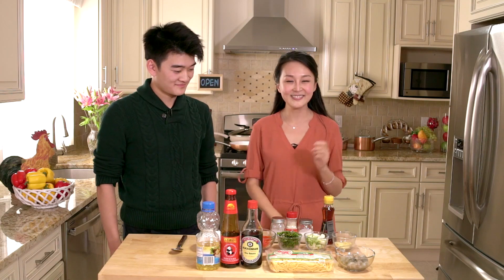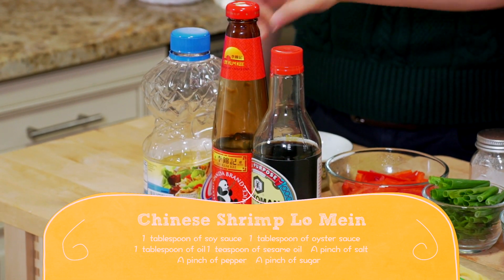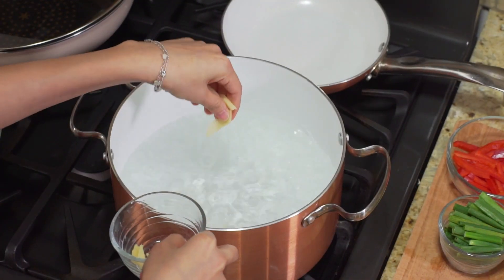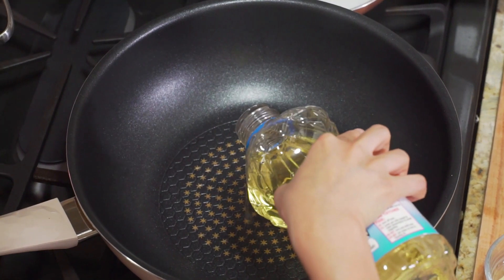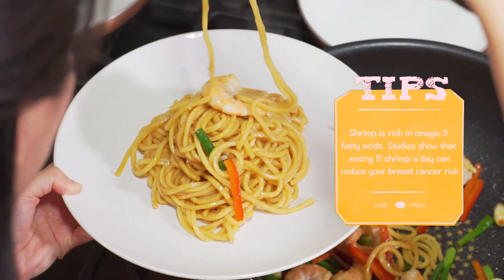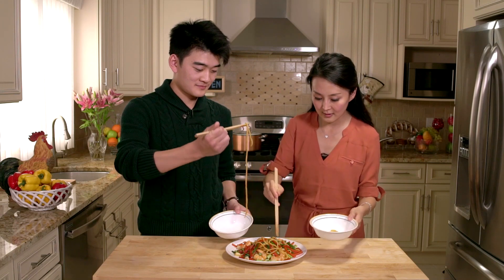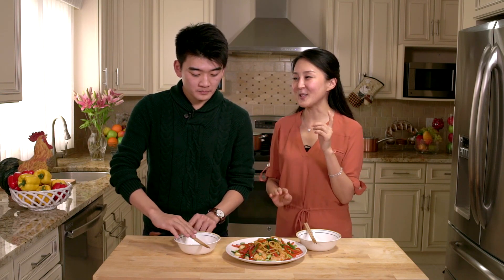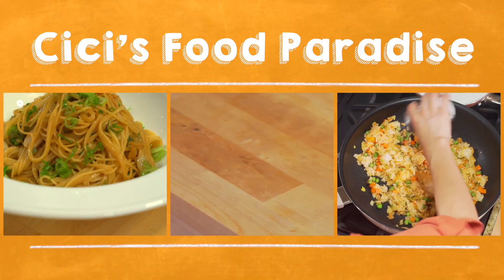Better Than Takeout Shrimp Lo Mein Noodles Recipe "CiCi Li, Asian Home Cooking"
Did you know that the Lo Mein that we know in America is different than the Lo Mein in China? Originally, Lo Mein is just like wonton noodle soup, but the soup is on the side. Partially, lo means to scoop out of water. And Mein means noodles. And the Lo Mein in America becomes stir-fried noodles with vegetables and meat. But you know what? I actually really enjoy the American version, so we’ll be making Chinese Stir Fried Shrimp Lo Mein Noodles today.